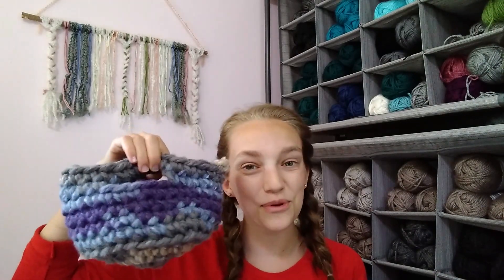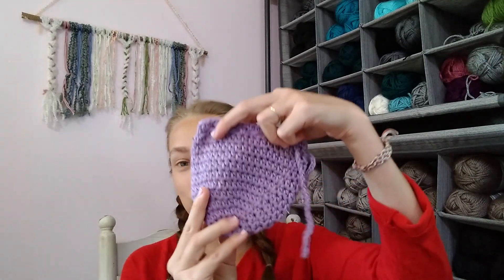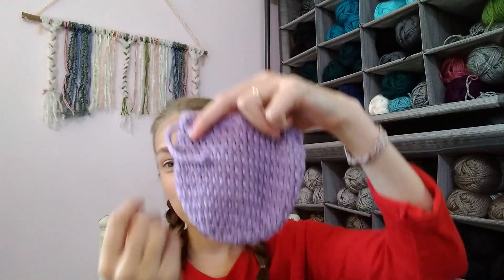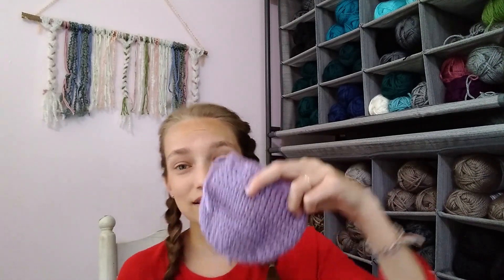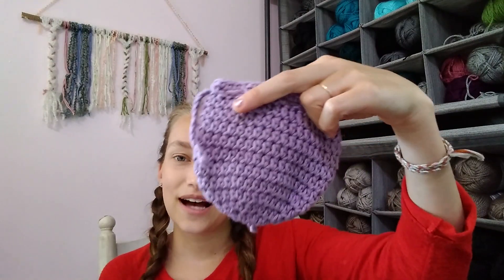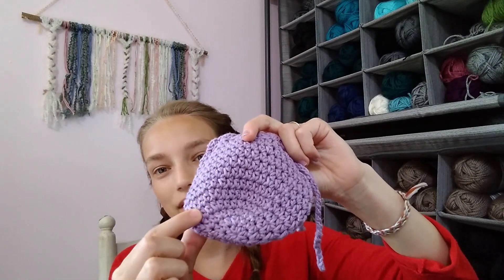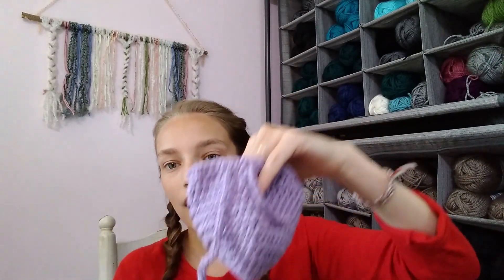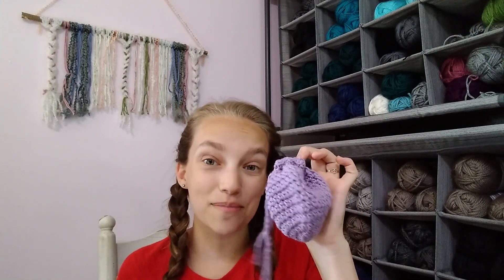The Graceful Tangle | Pattern Release | Seashell Saver Pouch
Thank you so very much for joining me today! In this video I talk all about my latest pattern release- the Seashell Saver Pouch!